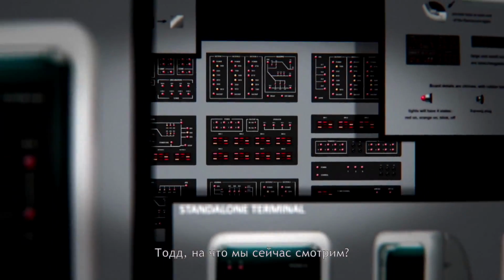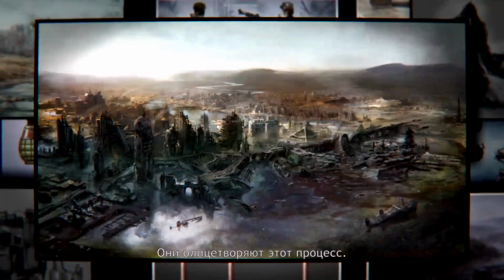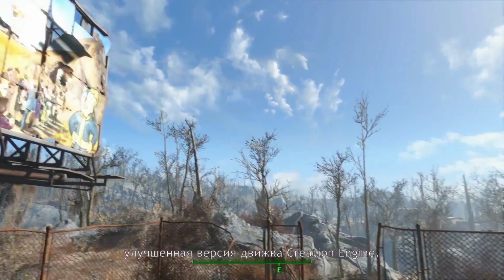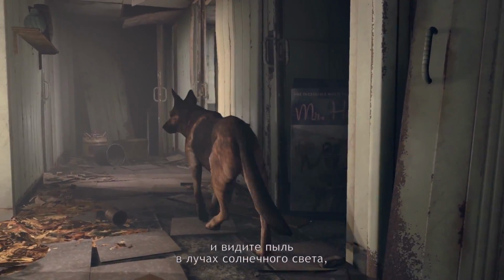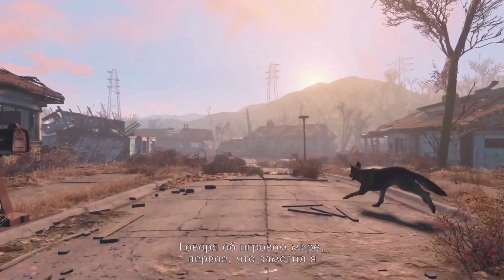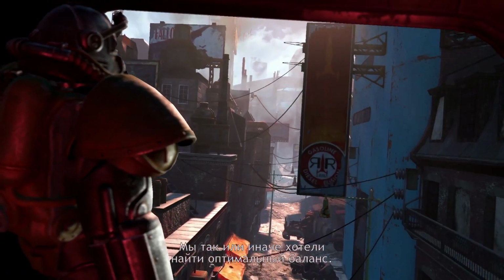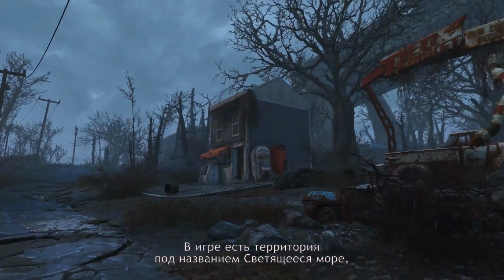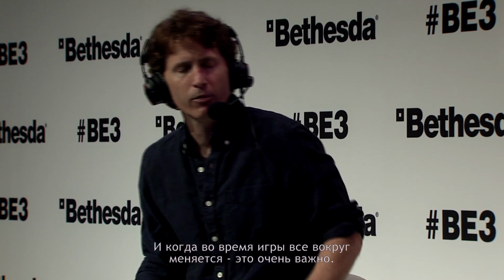Fallout 4 — Важные моменты! (HD) русские субтитры